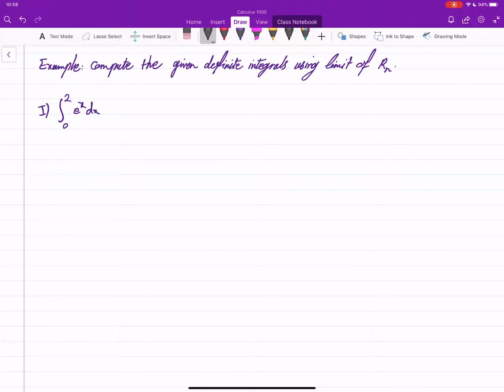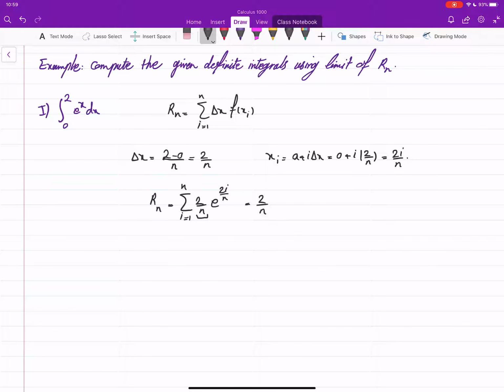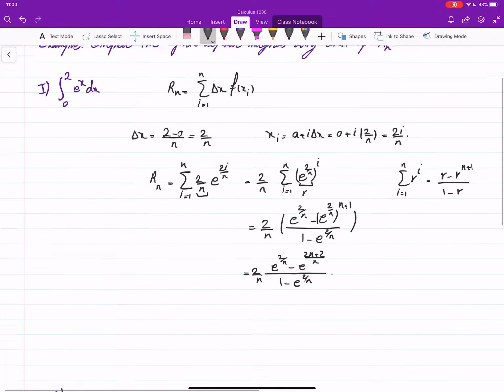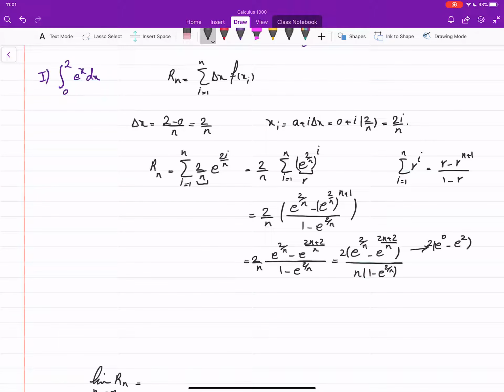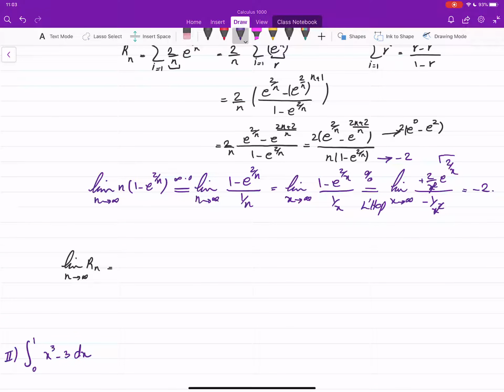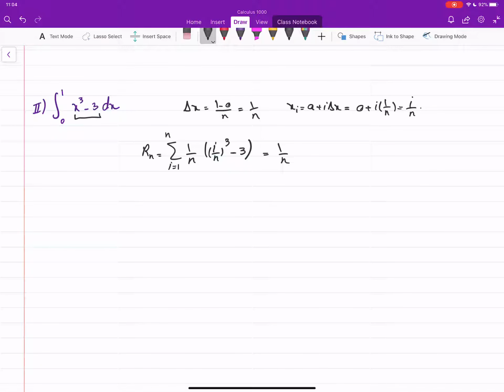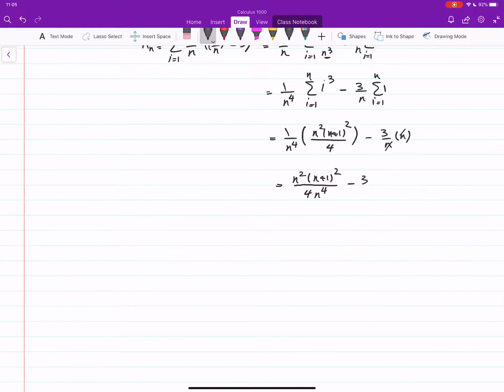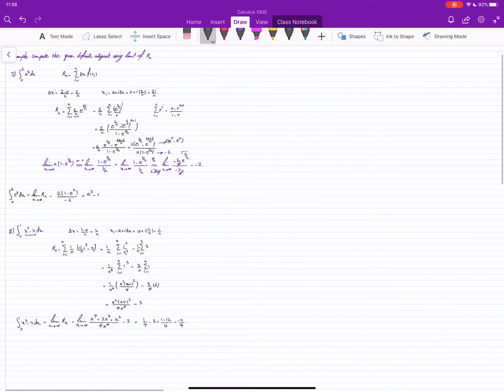Labtube-(Calculus I)-Examples of Evaluating Definite Integrals Using Riemann Sum